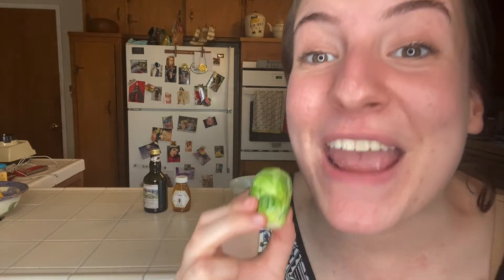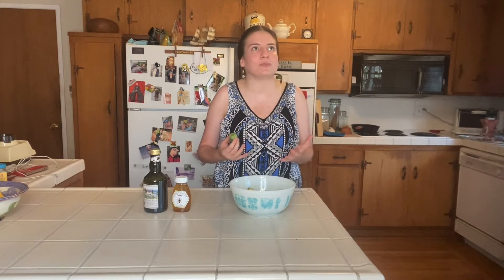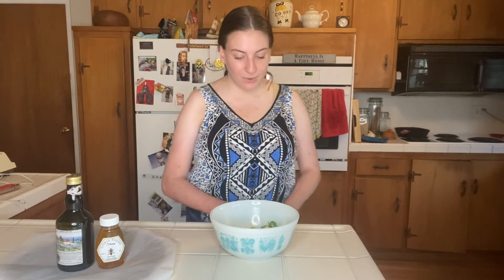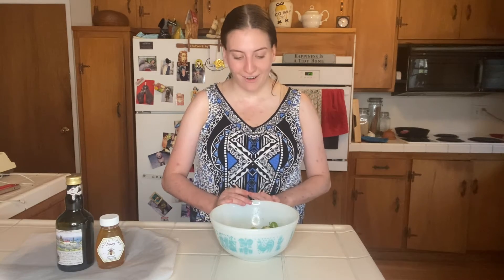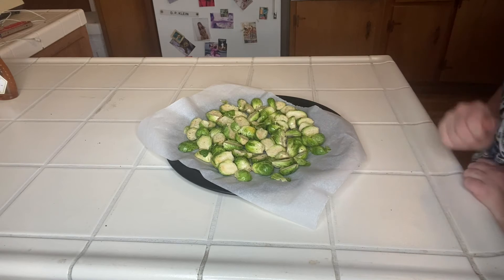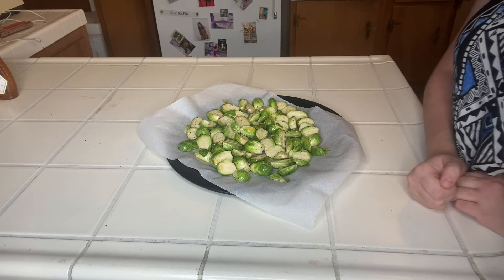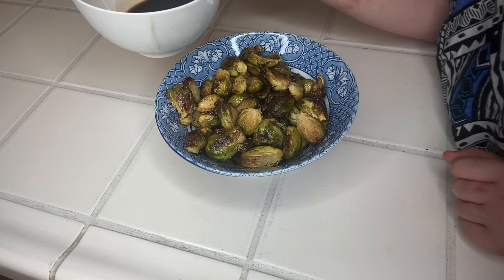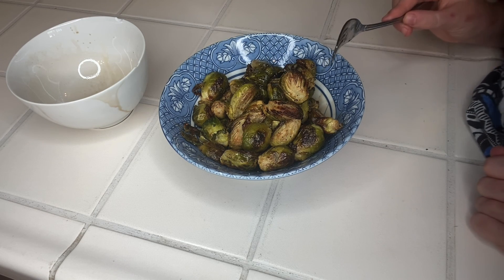Roasted Brussel Sprouts with Trixie!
In this video, Trixie teaches us how to roast her favorite veggie, Brussel Sprouts!